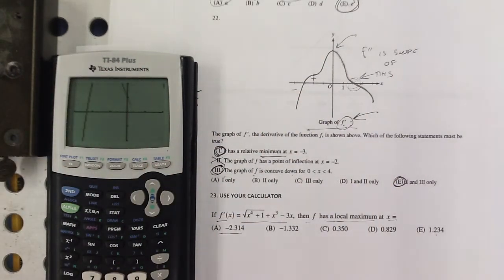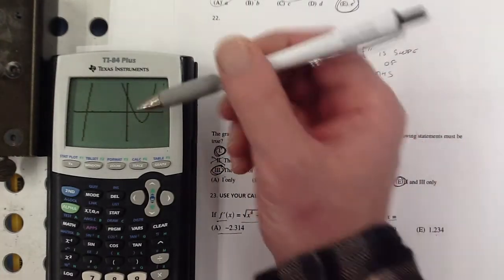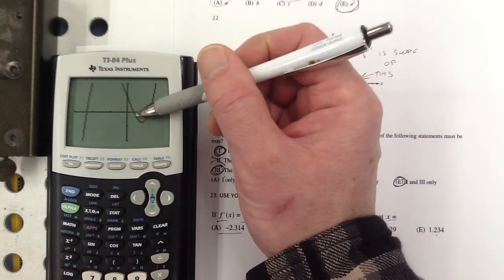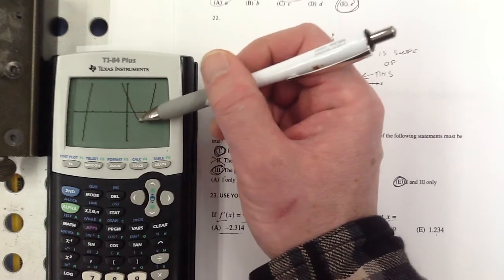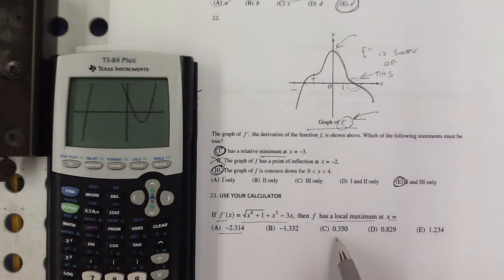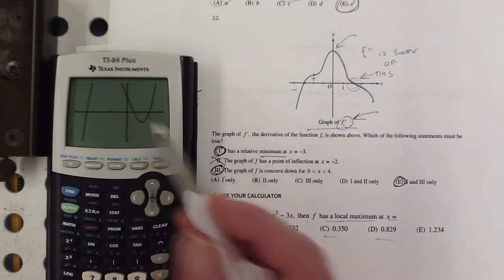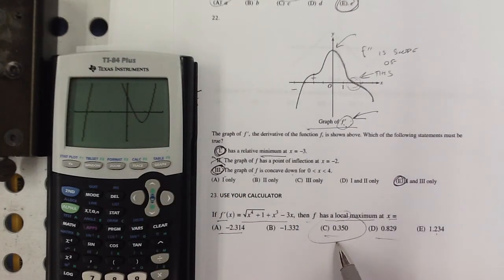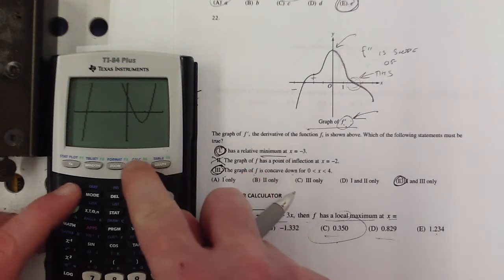CH 5 AB Calculus Semester Review